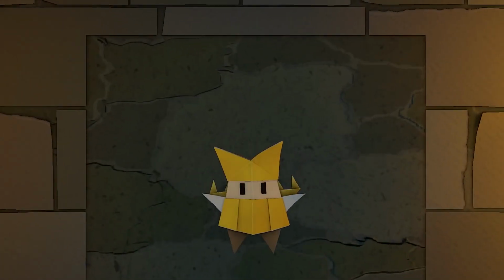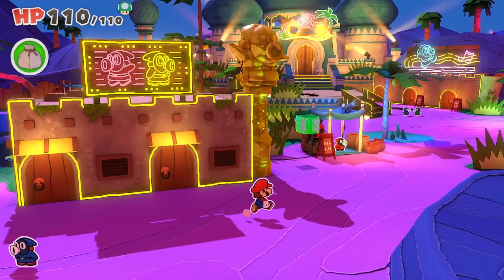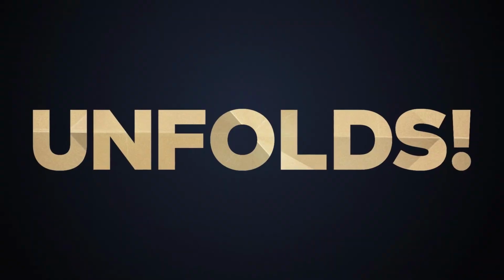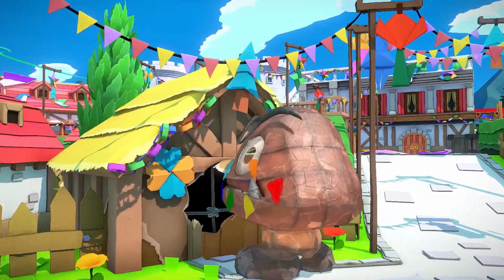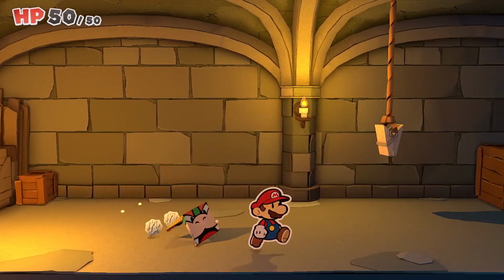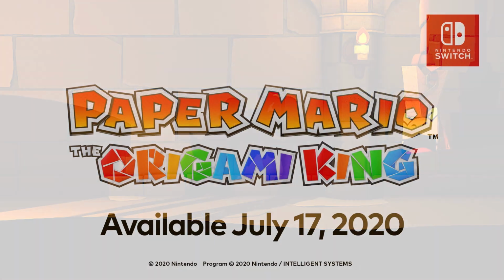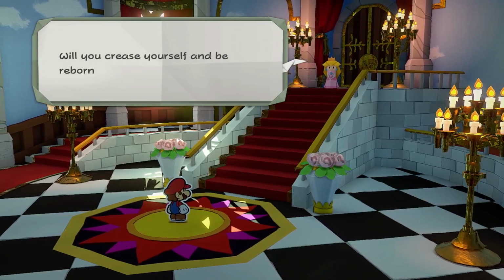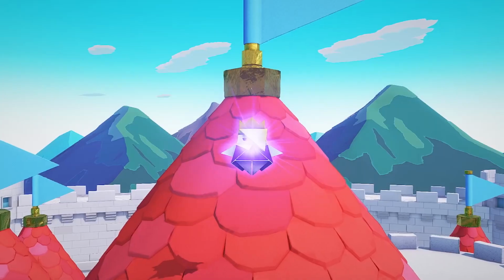Paper Mario The Origami King LOOKS AMAZING - Reveal DISCUSSION & ANALYSIS (Nintendo Switch)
Paper Mario The Origami King LOOKS AMAZING - Reveal Trailer DISCUSSION & ANALYSIS (Nintendo Switch) - Outta nowhere, Nintendo ACTUALLY unveils a new Paper Mario game coming to the Nintendo Switch called, Paper Mario: The Origami King!

So... after several hours later, I hopped on discord to discuss about the new Paper Mario Switch game reveal with my reoccuring guest, Bryan (aka Slim Bankshot)!

Today, we tackle the Paper Mario The Origami King reveal trailer, analyzing it, discussing how the game will play, as well as speculate some additional theories that arise.

- Ruddy Road (Paper Mario: Color Splash)

I wouldn't be this far content wise without you guys!

Paper Mario The Origami King Reveal Discussion and Analysis